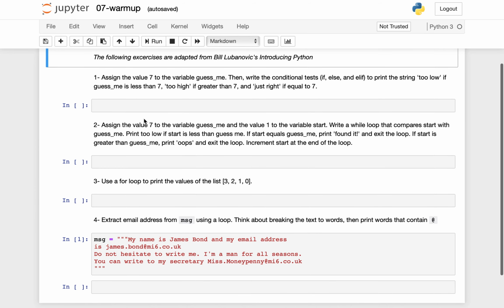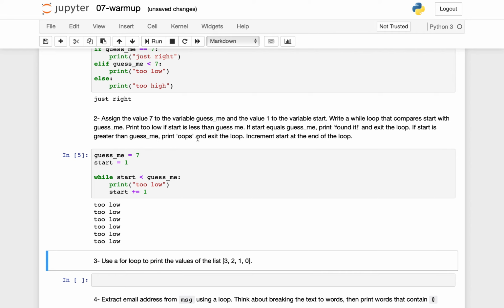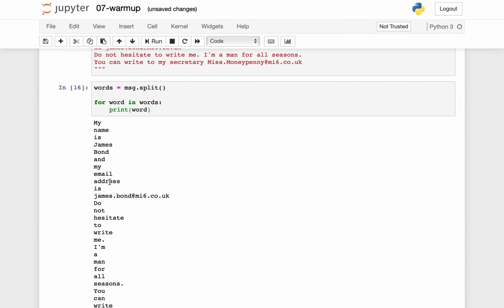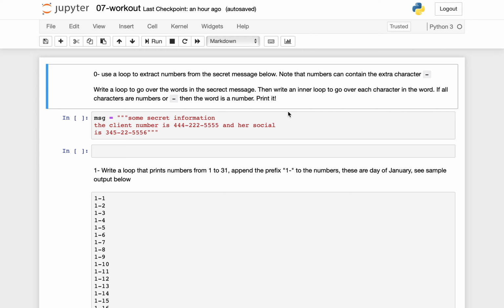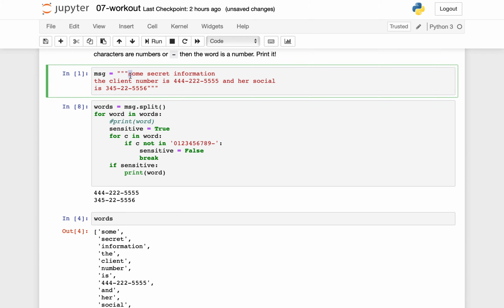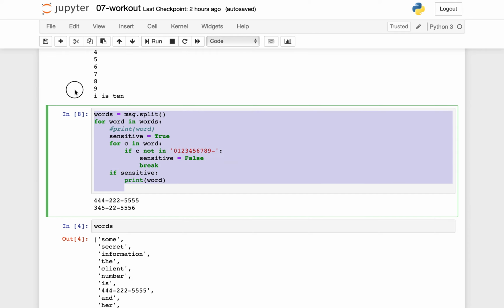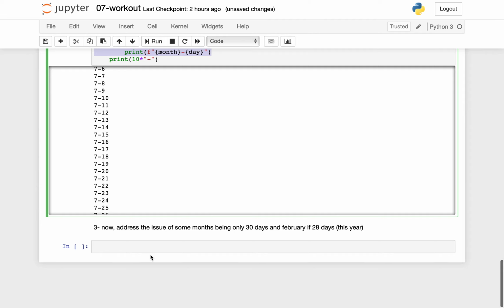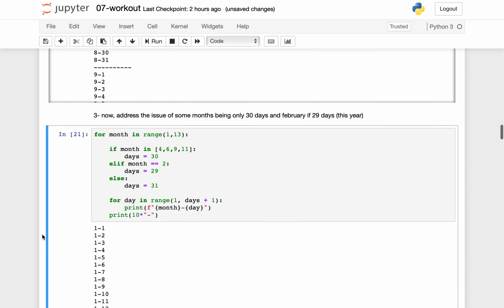07 - Control Flow in Python Practice